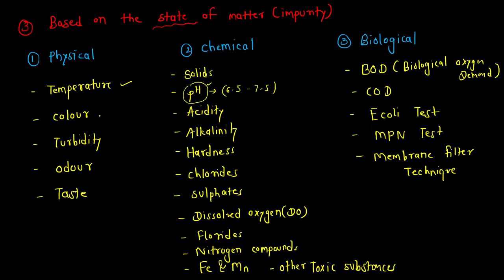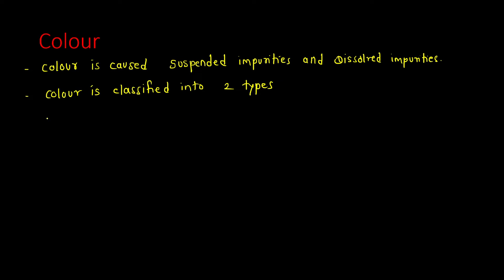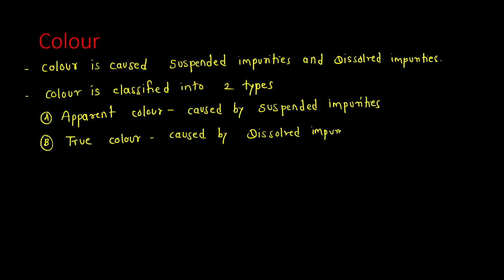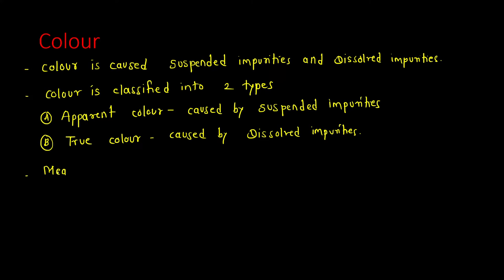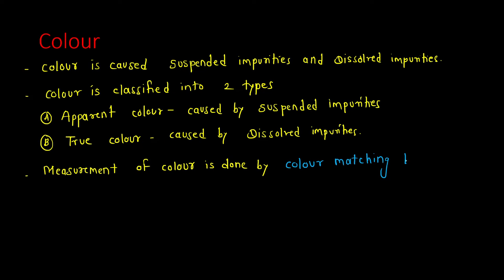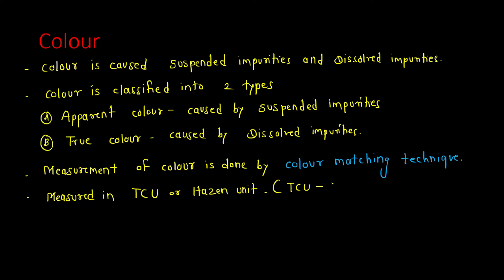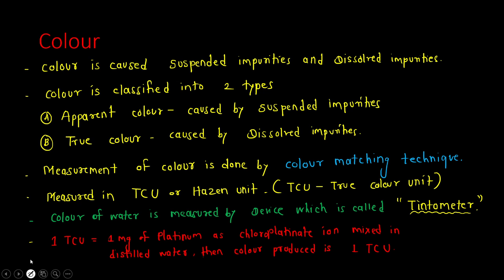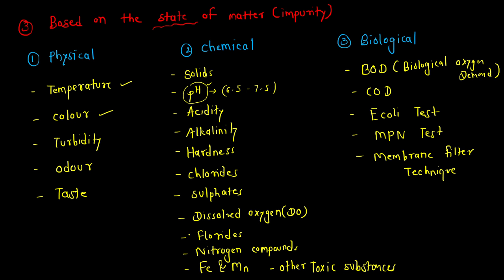37. Colour of Drinking Water || Water supply Engineering